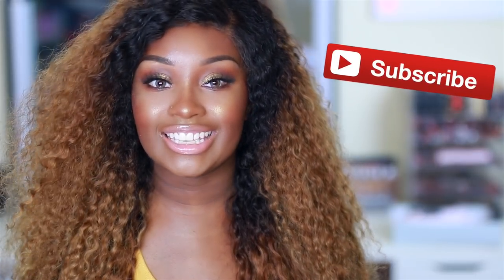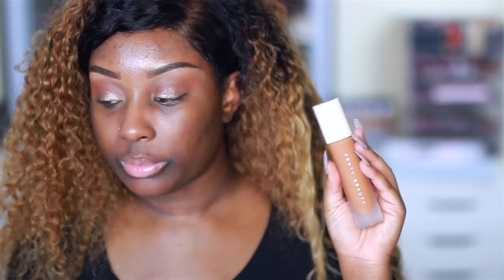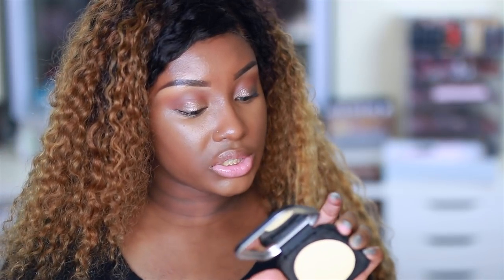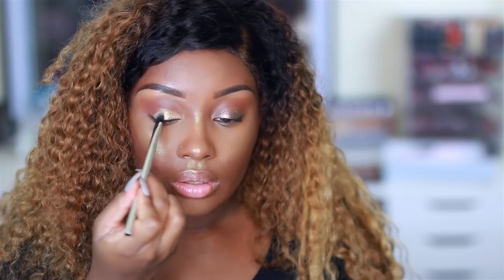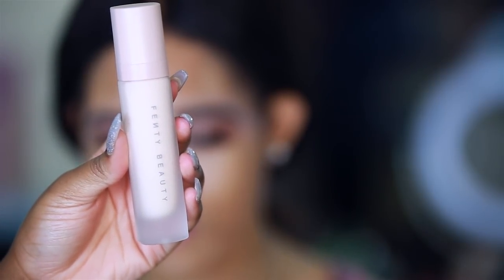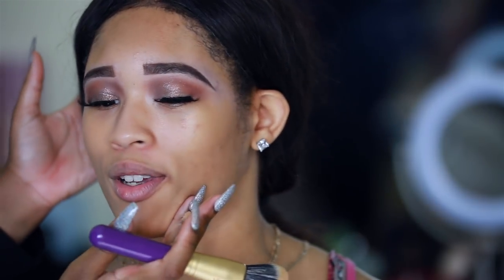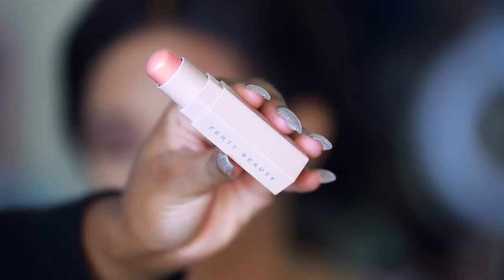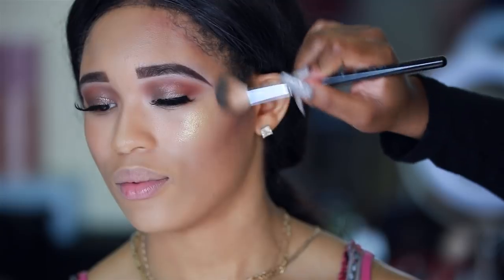FENTY BEAUTY by Rihanna Full Face Tutorial + Review! | Makeupd0ll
► T H U M B S  U P for purchasing Fenty Beauty products, recording, editing and uploading all on the same day - yassssss!
► S U B S C R I B E (be sure to turn all notifications ON by hitting the bell above so you don't miss any of my uploads!)

Hi loves!   I'm back with a new video on the new Fenty Beauty collection.  I picked up these products at Sephora earlier today and recorded a first impressions tutorial on myself and Dajah.  I hope y'all enjoy it! xo

► Products used in this video:
- Fenty Beauty Pro Filt'r Instant Retouch Primer
- Fenty Beauty Pro Filt'r Soft Matte Longwear Foundation (300 & 440)
- Fenty Beauty Precision Makeup Sponge
- Fenty Beauty Killawatt Freestyle Highlighter Trophy Wife
- Fenty Beauty Killawatt Freestyle Highlighter Ginger Binge/ Moscow Mule
- Fenty Beauty Match Stix Trio Medium 200
- Fenty Beauty Match Stix Shimmer Skinstick Ridiiic
- Fenty Beauty Match Stix Shimmer Skinstick Chili Mango
- Fenty Beauty Match Stix Matte Skinstick Espresso
- Fenty Beauty Match Stix Matte Skinstick Latte

► Shop my custom wig collection!  We currently have only one more sale unit left!